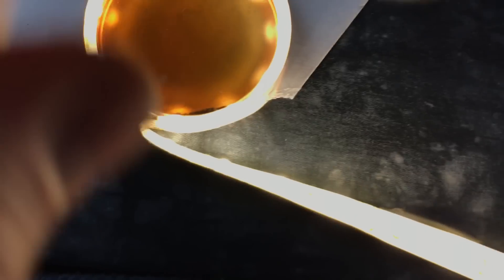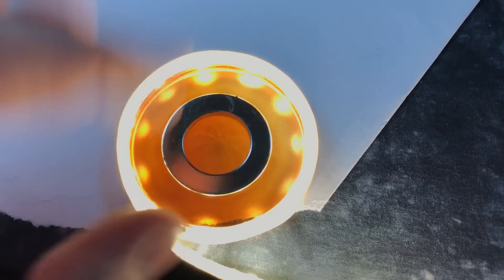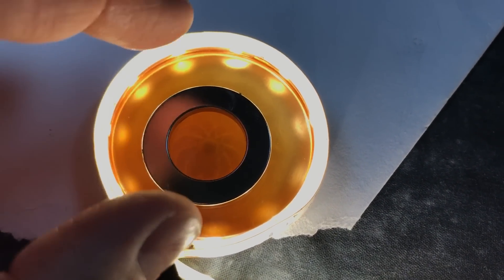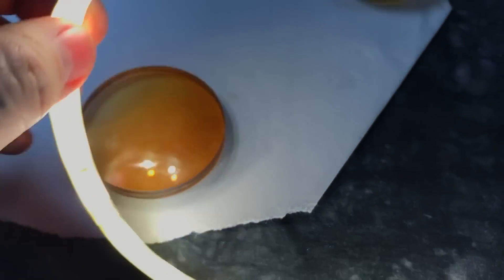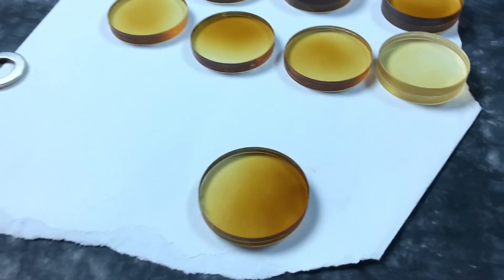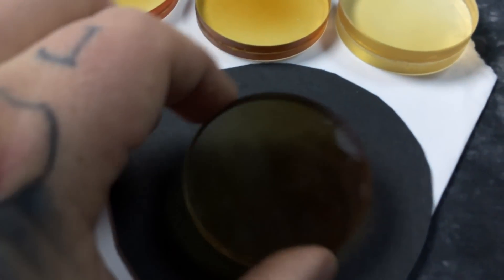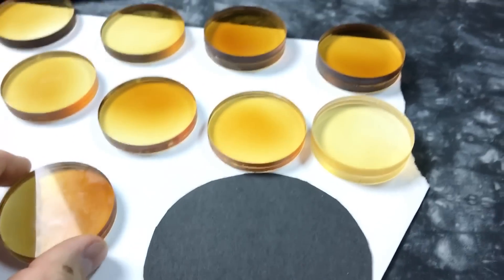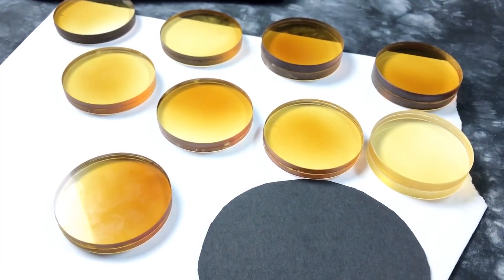LED lighting simple for SUPERCELL illumination: FIELD VIEWER HOW TO